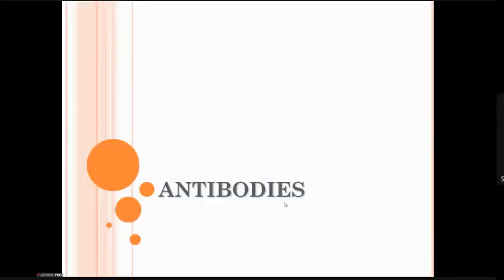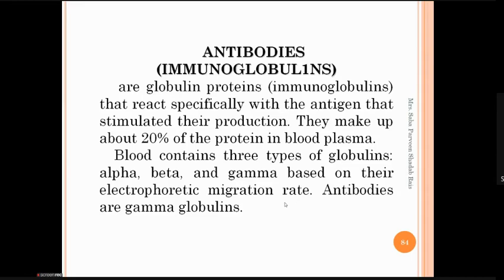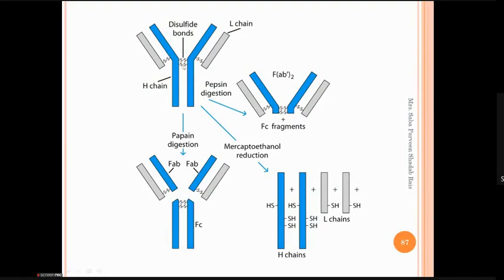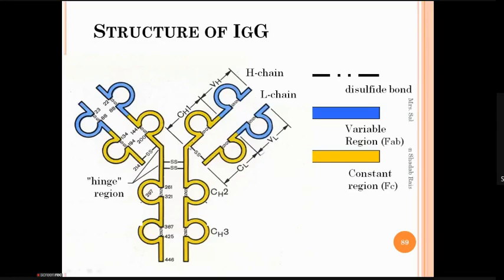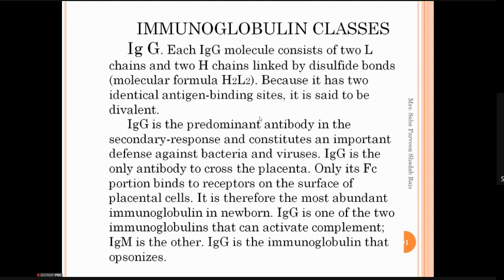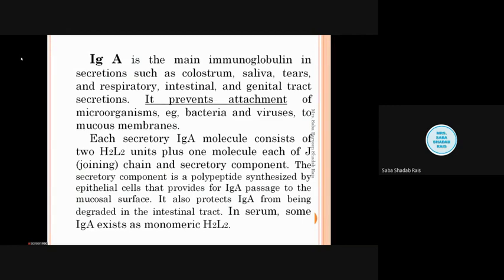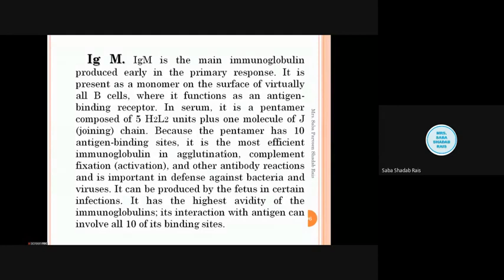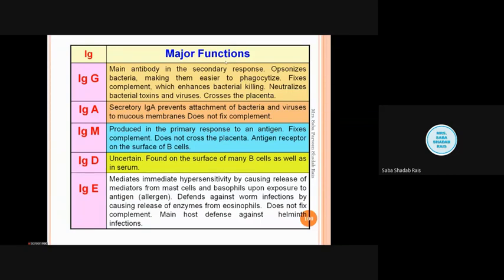Antibodies (Immunoglobulins) and It's Classification I With MCQ based assignment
Dear viewer check your knowledge of topic by solving attached assignment,
In this Video lecture I had discussed about properties , Structure, classification of Antibodies.

You can ask your doubts in comment box
Link of Applied Immunology
In this Unit I had discussed following topics
3.1: Overview of Immunology
3.1.1: Concept of immunity
3.1.2: Innate immunity – Definition, factors affecting innate immunity, Mechanisms of innate immunity – First line of defence – physical and chemical barriers; Second line of defence- phagocytosis, inflammatory responses and fever
3.1.3: Adaptive or Acquired immunity, Antibody mediated and cell mediated immunity; Active Acquired immunity – Natural and Artificial; Passive Acquired immunity – Natural and Artificial
3.2: Cells and Organs of immune system
3.2.1: Cells of immune system – B cells, T cells and null cells, macrophages, dendritic cells and mast cells
3.2.2: Organs of immune system
 Primary: Thymus and bone marrow
 Secondary: Lymph nodes and spleen
3.3: Antigens: Definition and properties; haptens
3.4: Antibodies: Definition, basic structure, classes of antibodies – IgG, IgA, IgM, IgD and IgE
3.5: Antigen processing and presentation
3.5.1: Endogenous antigens – cytosolic pathways
3.5.2: Exogenous antigens – endocytic pathways